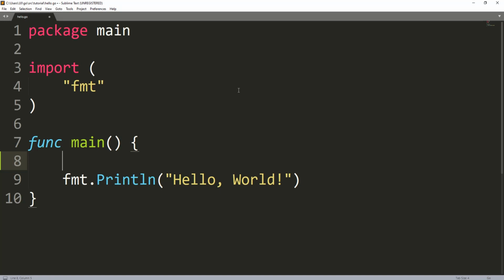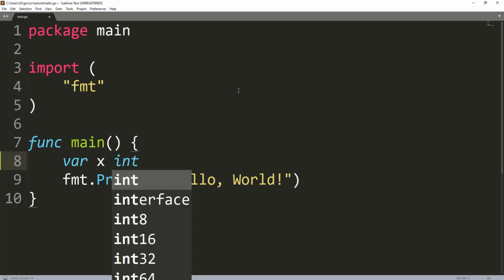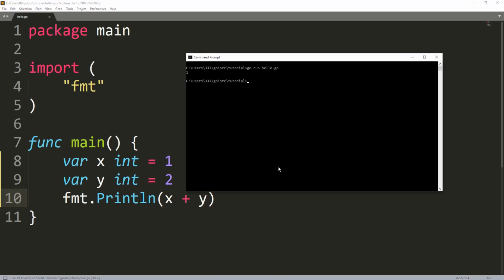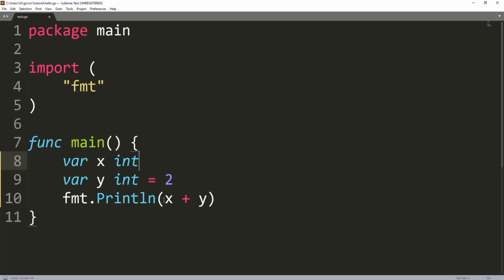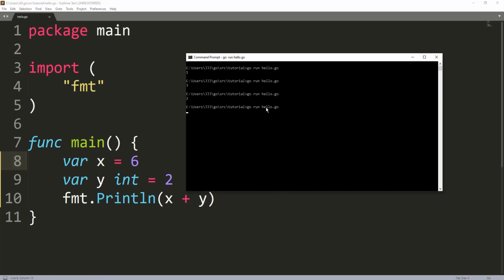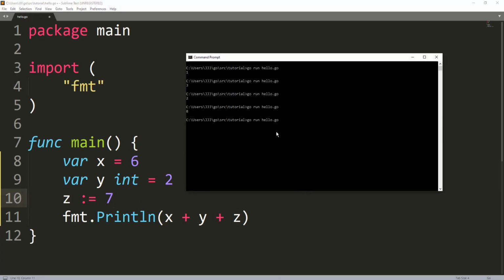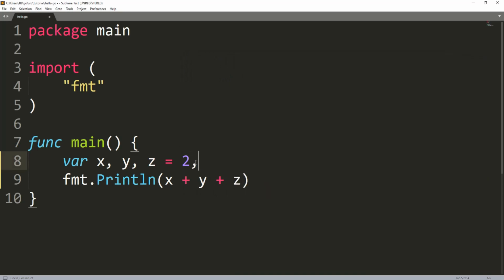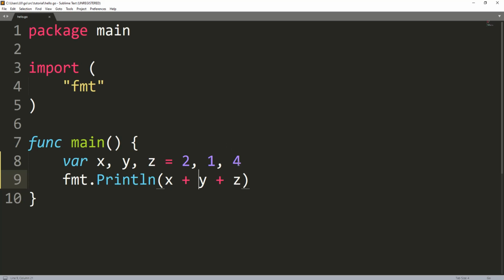Golang For Beginners: Using Variables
Hello everyone, welcome back to SteamCode. In this video, you will learn how to declare and utilize variables in Go. If you have any questions, do not hesitate to leave them in the comment section below.